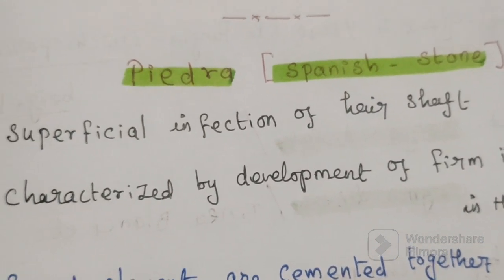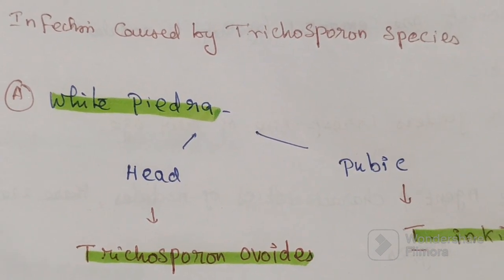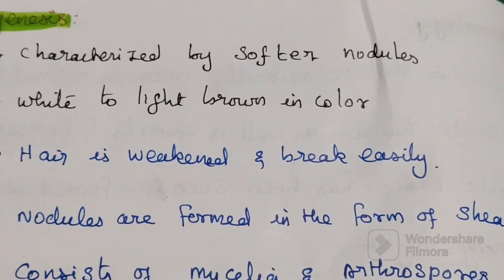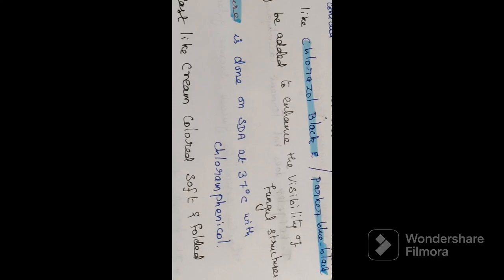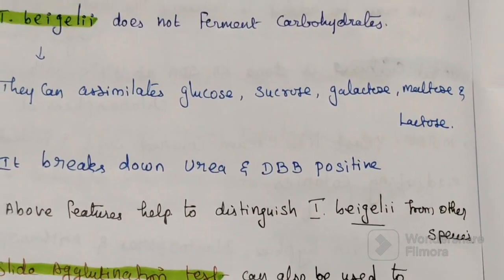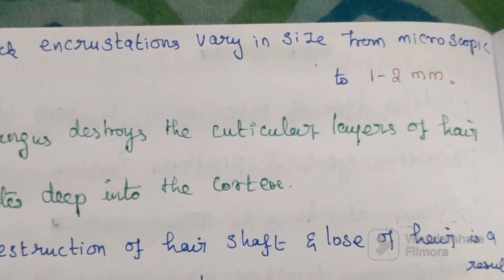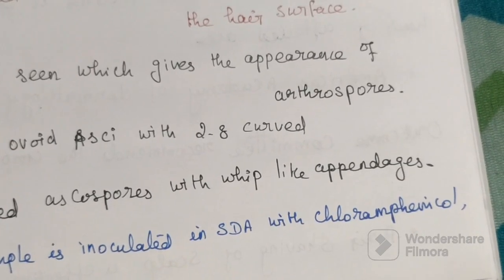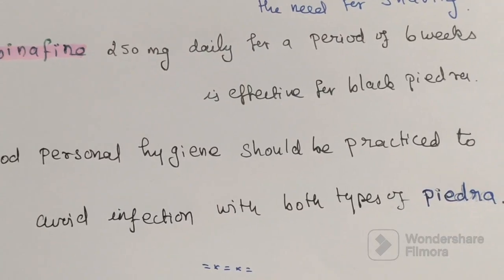Piedra - White & Black Piedra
Epidemiology, pathogenesis, Clinical Features, Lab diagnosis and treatment of Piedra